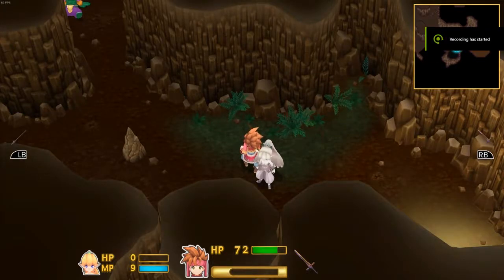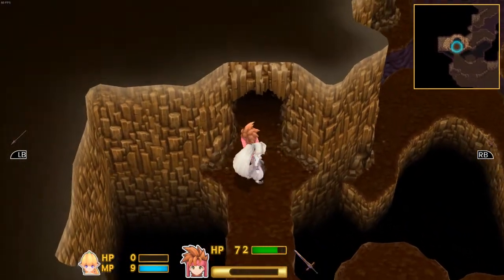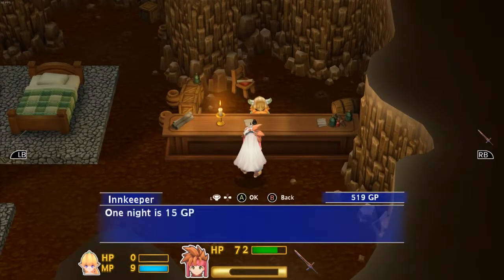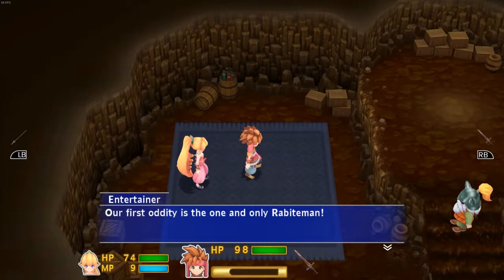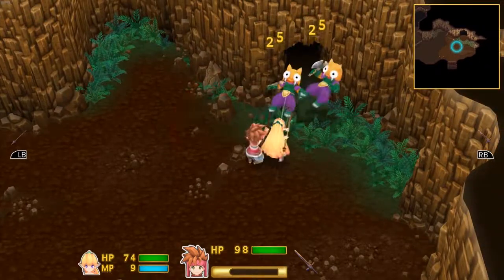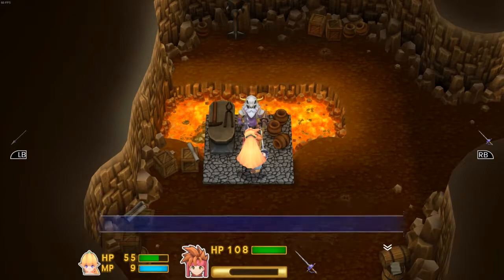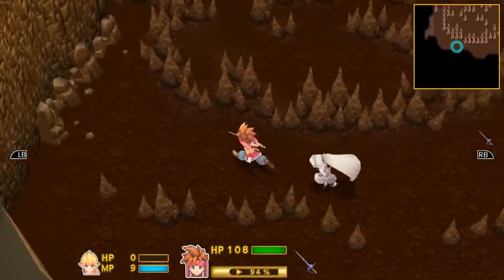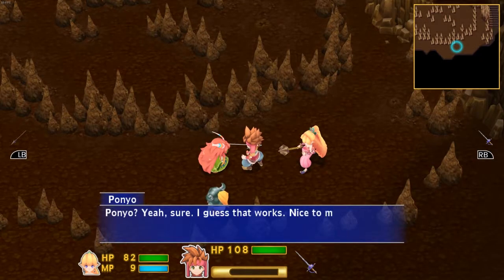Secret Of Mana Part5